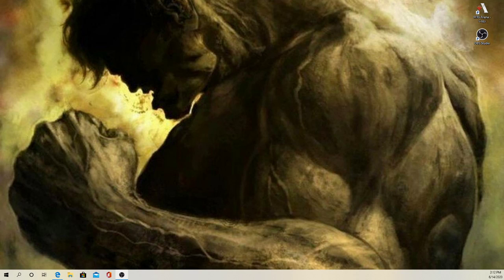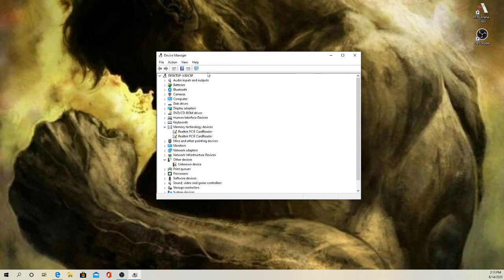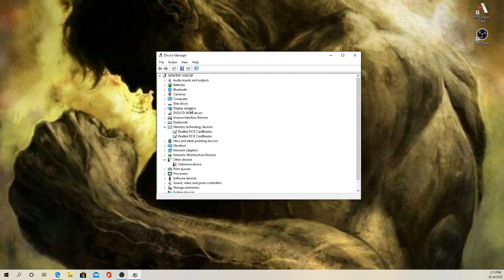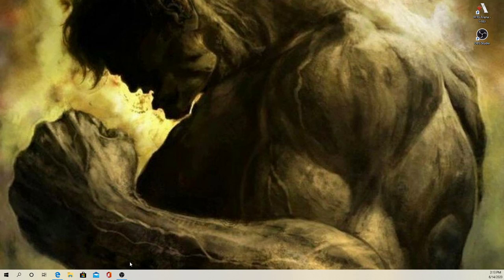How to use Nvidia on OBS tutorial.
I gave up using my Nvidia card on OBS for windows 10. But I found a solution!
Attached is also a link to an OBS tutorial.